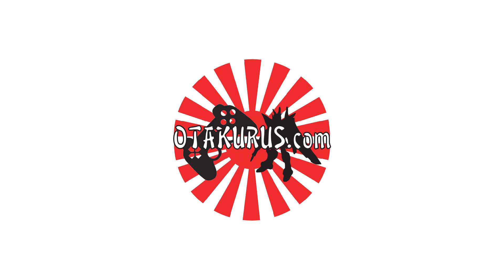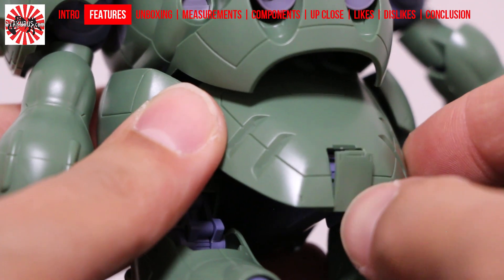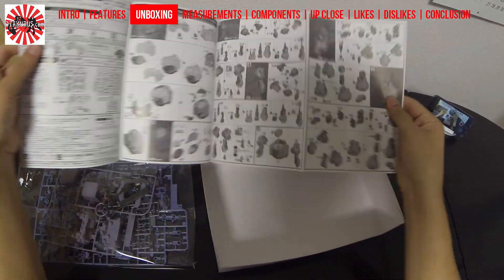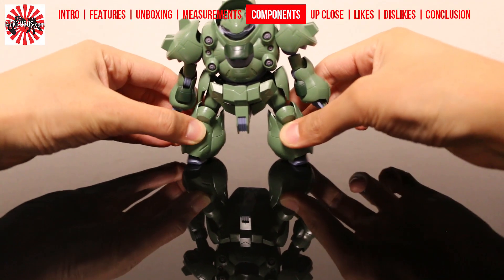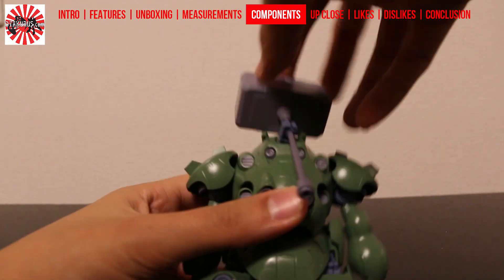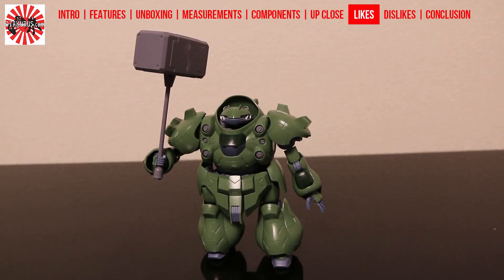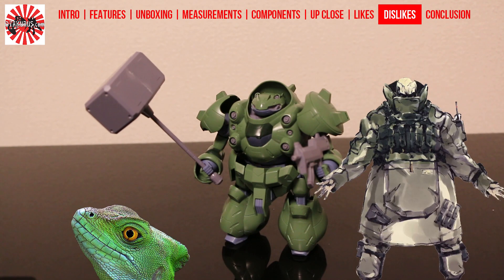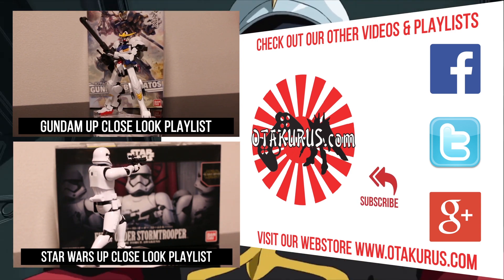Unboxing & Gunpla Review of Gundam Gusion HG Scale 1/144 GUNDAM Iron-Blooded Orphans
I unbox and review Gundam Gusion, High Grade Scale 1/144 from the anime series, Gundam Iron-Blooded Orphans.

On Google + at Otaku R Us Google + Page

Copy Right Details
Unported license.